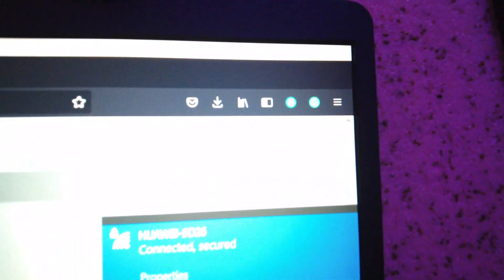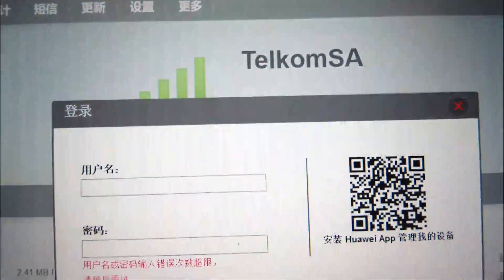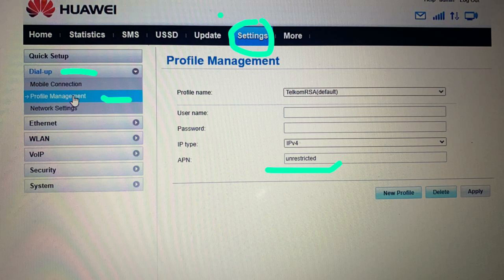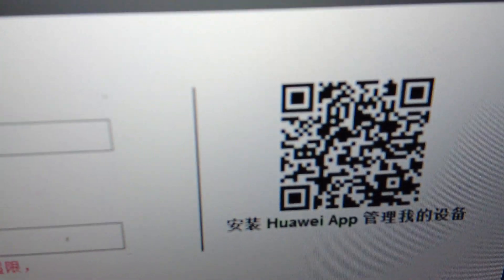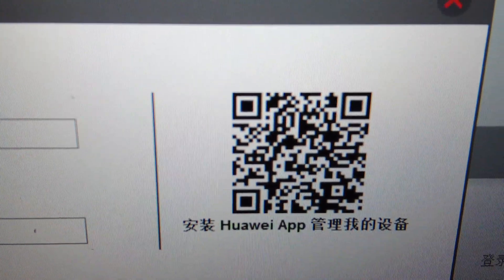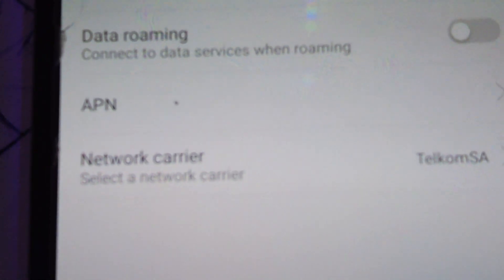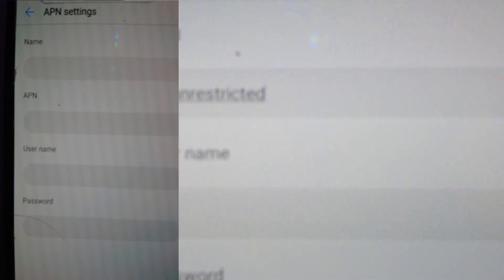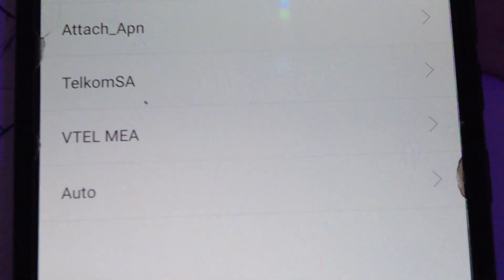Changing APN on your Wifi Router | unrestricted APN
-You can find your IP address at the back of your router